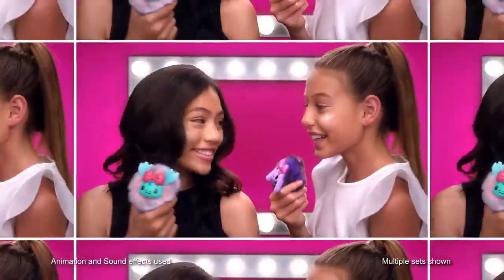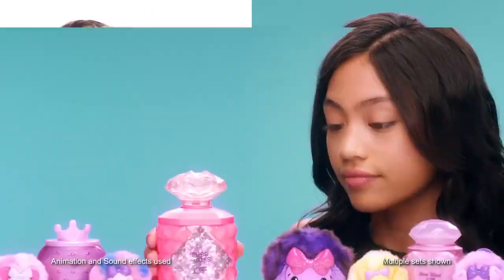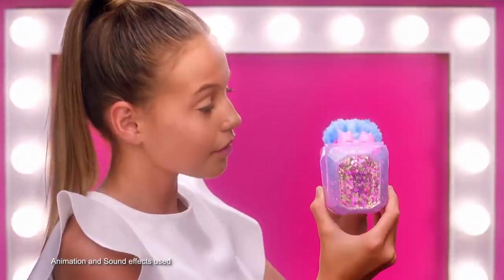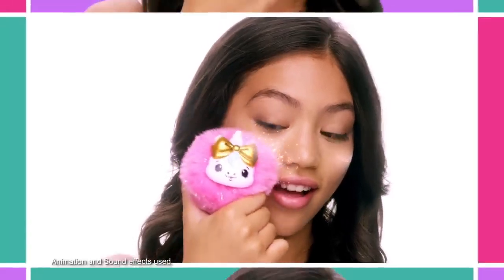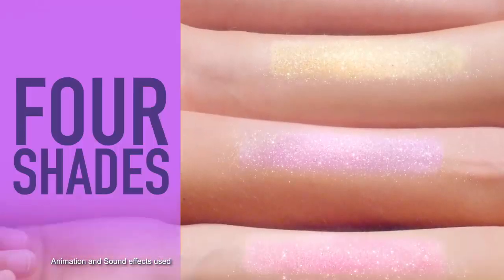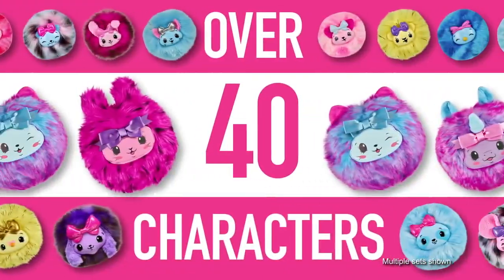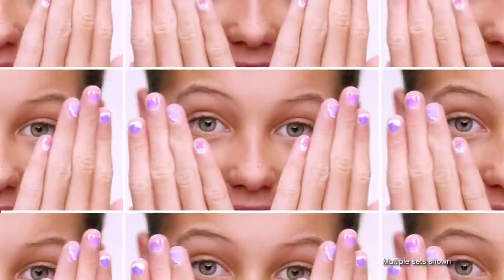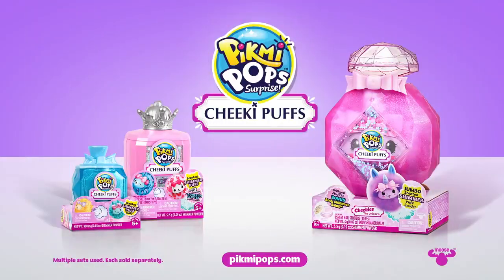Pikmi Pops Cheeki Puffs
Shimmerize yourself from head to toe with all new Cheeki Puffs!

New from the sweet world of Pikmi Pops, Cheeki Puffs are an irresistibly cute range of plush characters packed with scented shimmer.

Cheeki Puffs Packs include scented shimmer plush displayed inside a collectible perfume bottle, surprise messages and collector's guide.

There are over 40 characters to collect across the range, including an assortment of beautiful perfume bottles and new glam surprise items! Check back for more! There's always a cute new surprise in store from the sweet world of Pikmi Pops!

Join the Fun and Share your own sweet-smelling flavor combo with the world

View the latest Cheeki Puffs and other Pikmi Pops toys

Pikmi Pops toys available at leading retailers nationwide.